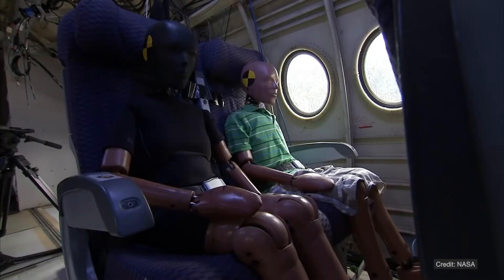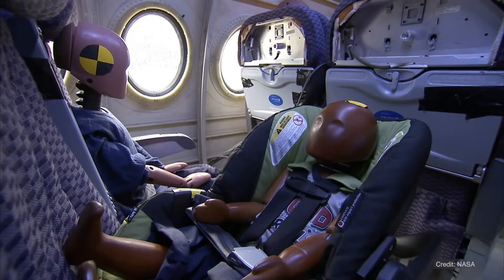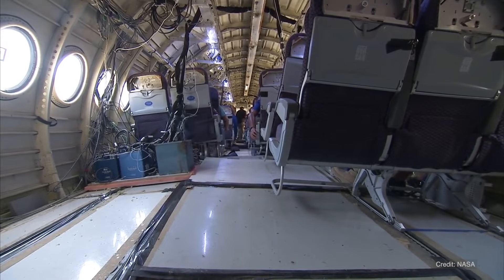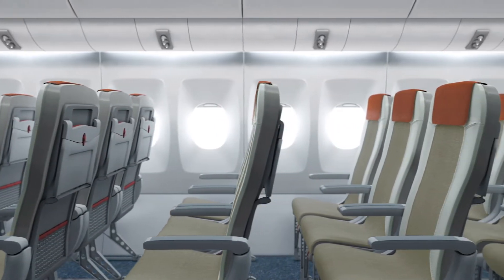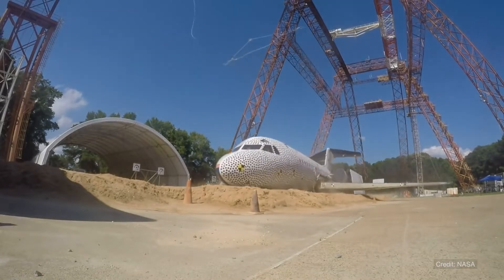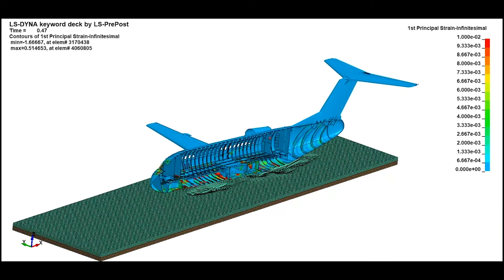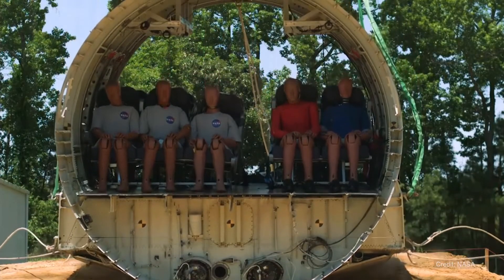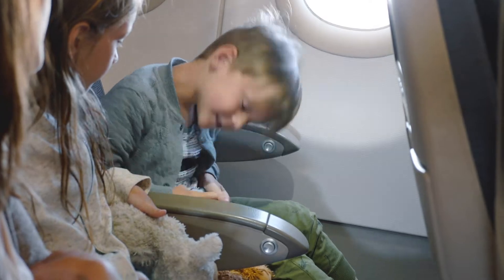Structural Safety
Crash tests help the FAA set standards on aircraft design to better protect passengers.